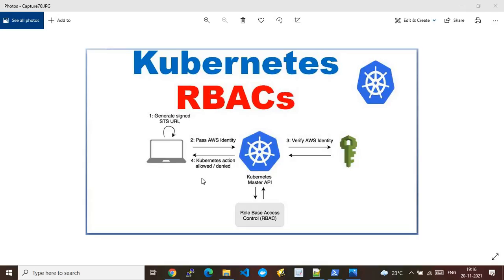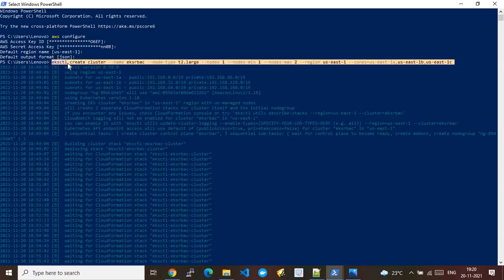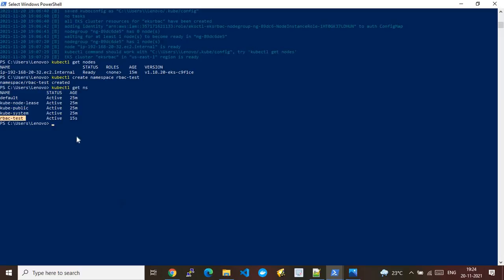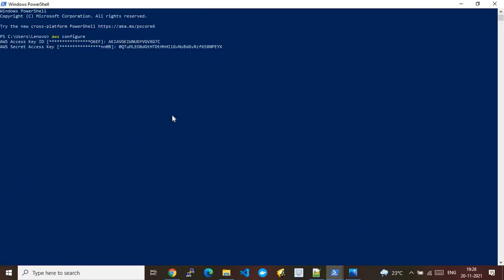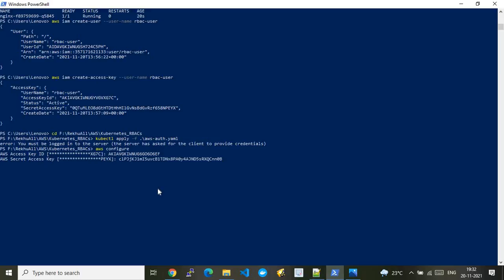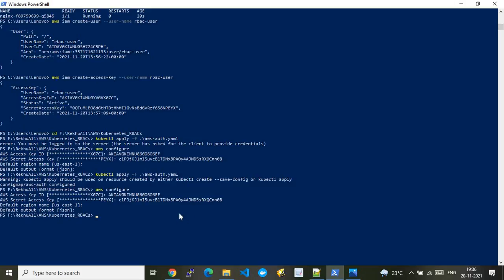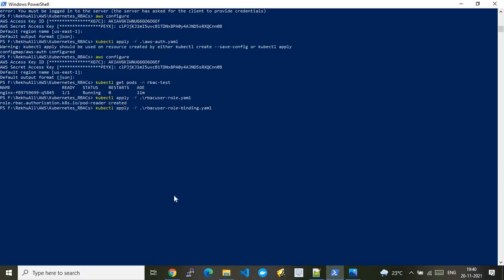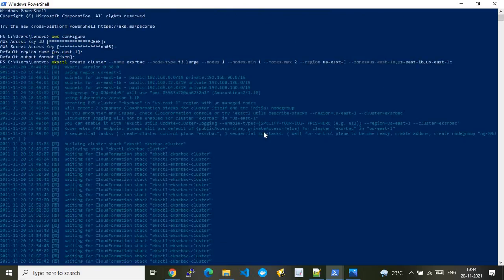Kubernetes RBACs On AWS EKS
This video shows how to set up RBACs in AWS EKS Cluster ( Kubernetes Cluster). It has clear pictorial overview and step-by-step configurations set up and explanations.

Here it shows both executions when an IAM user given access to EKS cluster namespace and when an IAM user does not have access  to EKS cluster namespace but tries to query the Kubectl APIs.

This video is great example to understand the functionality of RBACs at Kubernetes.

Files used in this video can be found at GitHub Repo